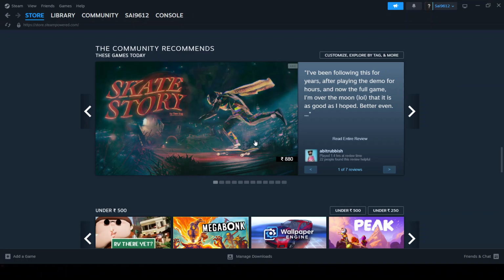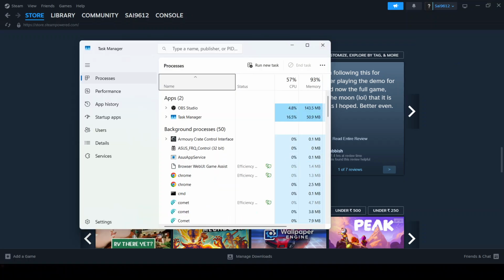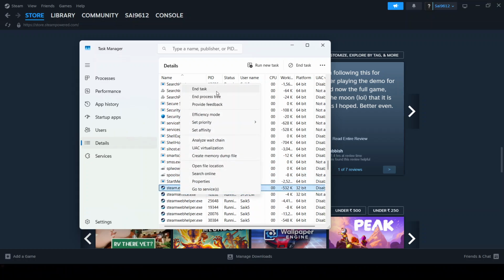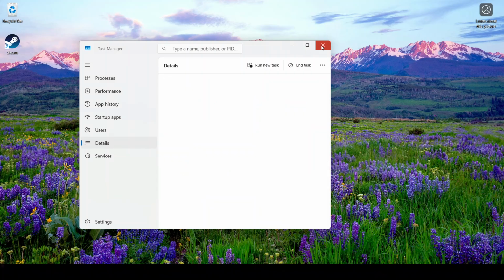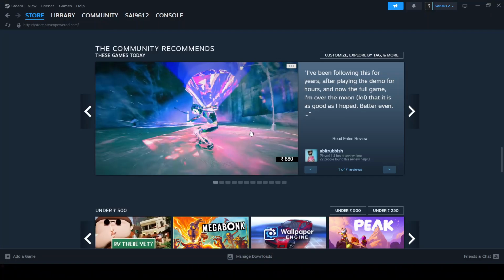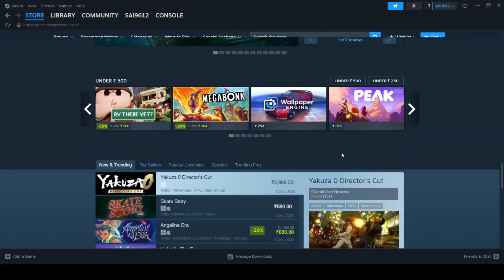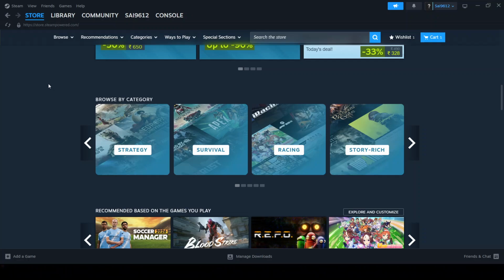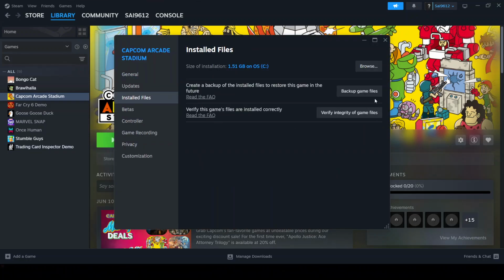How To Fix Steam Authentication Failed 2026 (Step By Step)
Learn How To Fix Steam Authentication Failed in this video.

In This Video, We'll Show You 👇
Steam Authentication Failed
Steam Authentication Error
Steam Login Problems
Steam Not Logging In
Steam Authentication Issues
Fix Steam Authentication
Steam Can't Login
Steam Account Problems
Steam Account Error
Steam Authentication Failed Fix
Steam Authentication Error Fix
Steam Login Error
Steam Login Failed
Steam Down
Steam Server Issues
Steam Connection Problems
Steam Not Working
Steam Not Connecting
How To Fix Steam Login
Steam Authentication